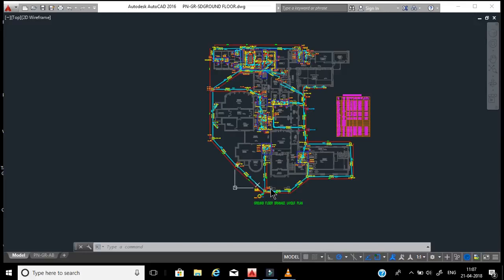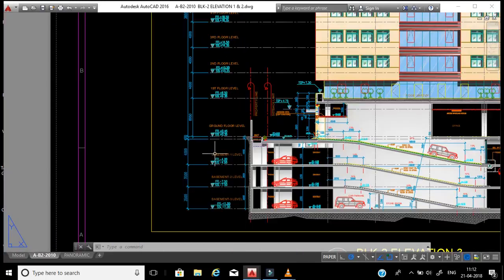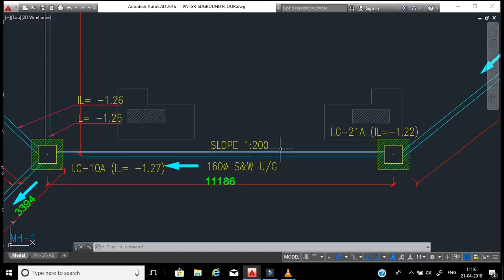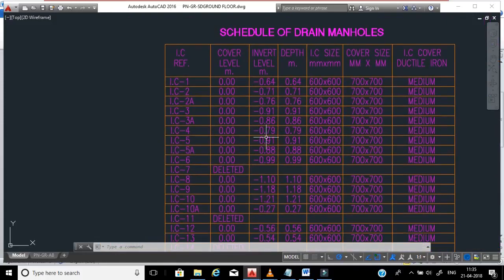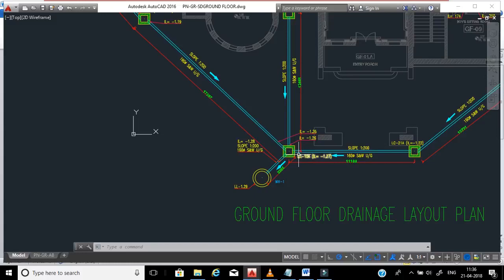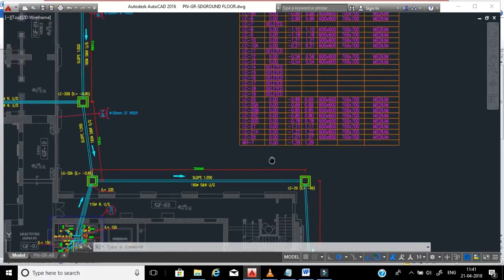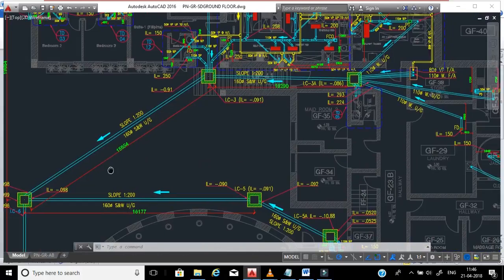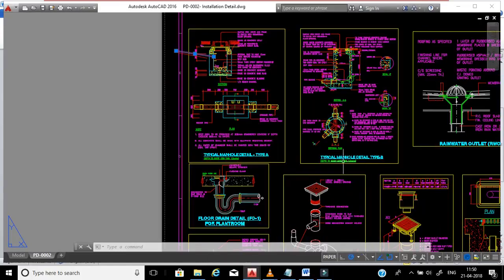Drainage Manhole piping drainage system installation supervisor hvac training drain tile